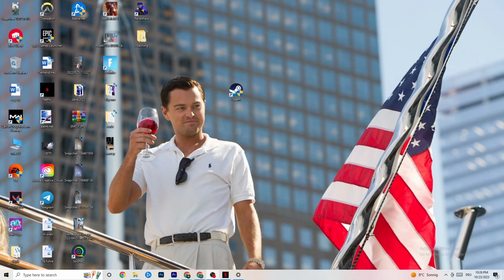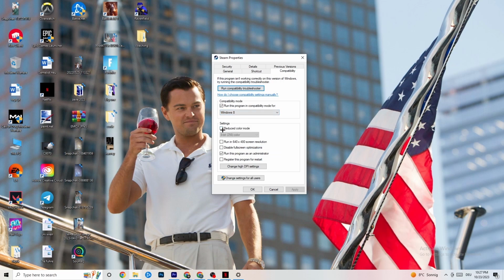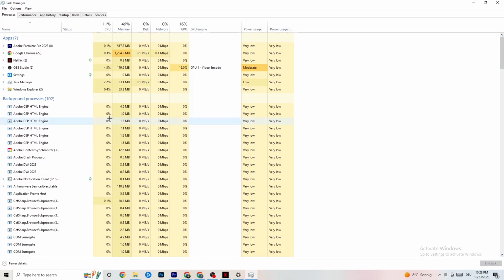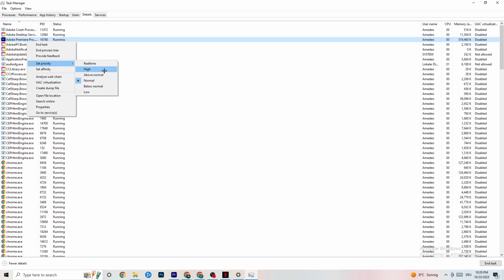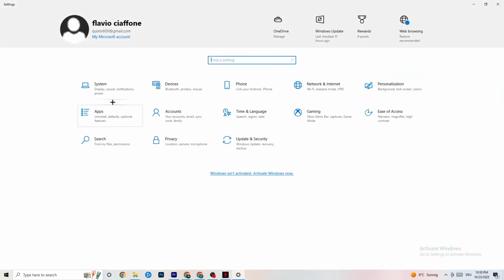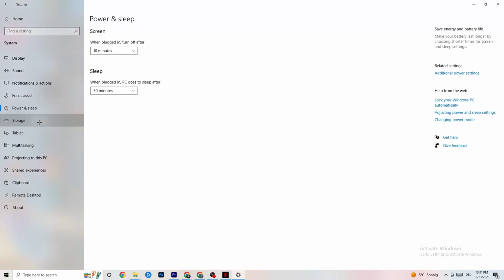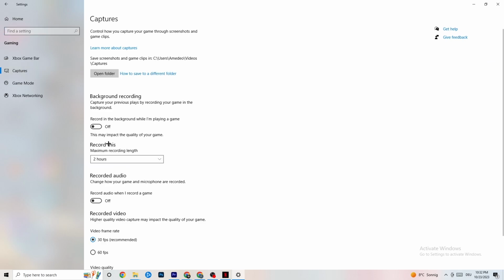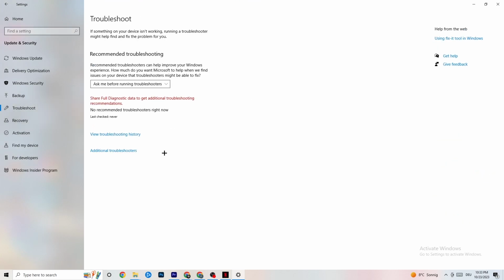Killing Floor 2 - How To Fix Killing Floor 2 Crash on Startup